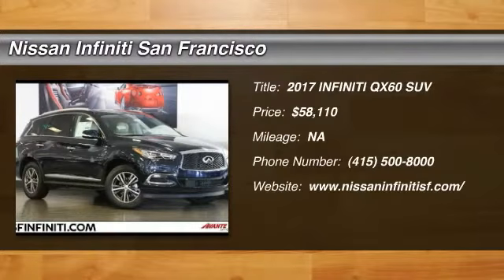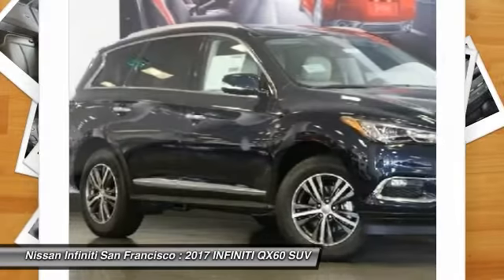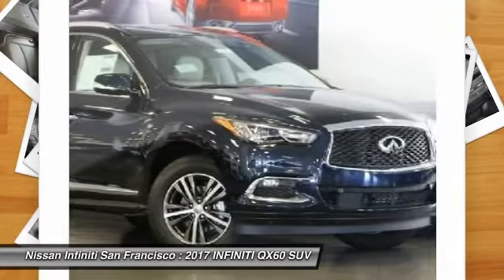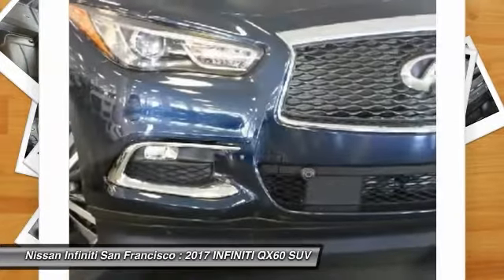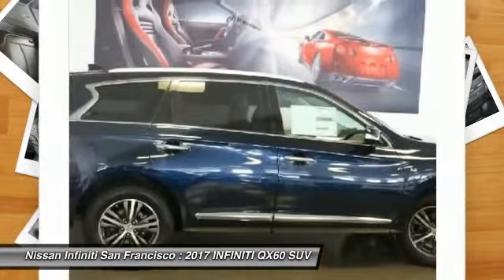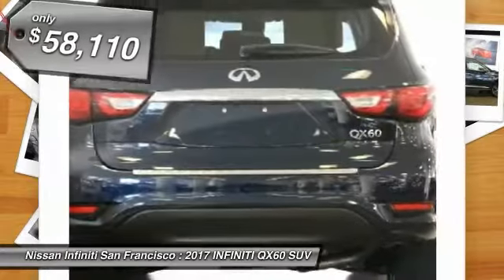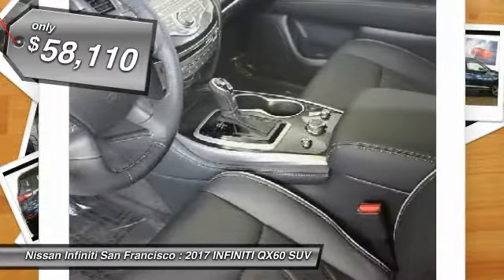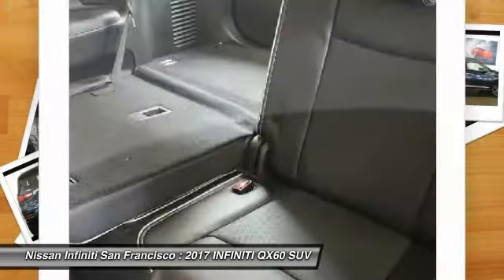2017 INFINITI QX60 San Francisco CA 2795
2017 INFINITI QX60  - Stock#: 2795 - VIN#: 5N1DL0MM0HC511476

Check out this 2017 INFINITI QX60.   26/19 Highway/City MPGbrbr Contact the dealership today.